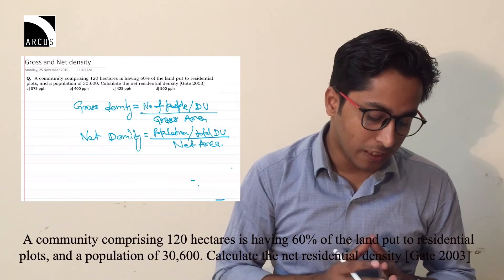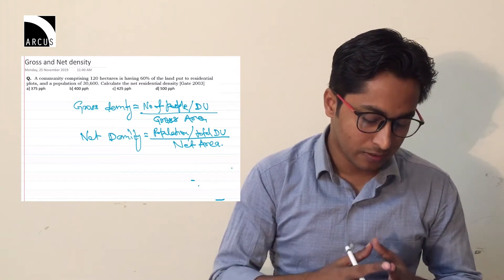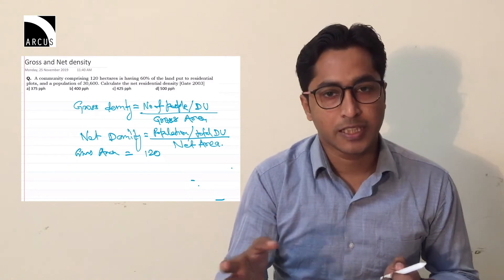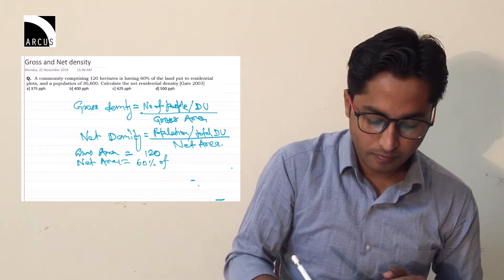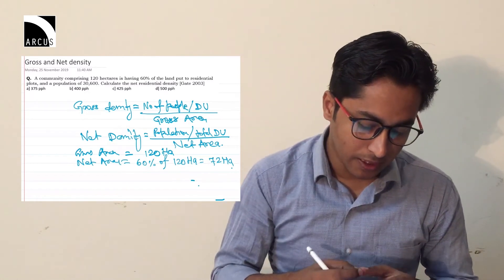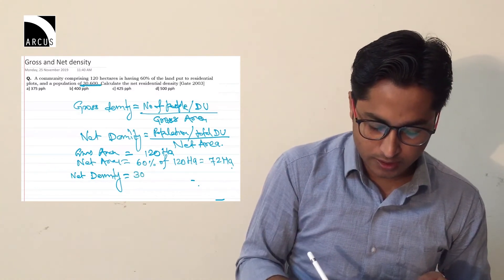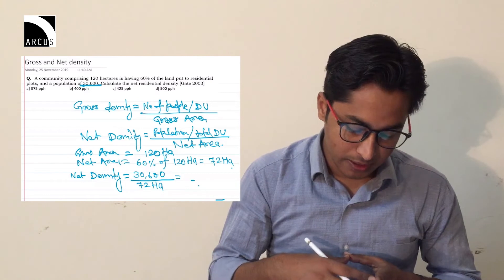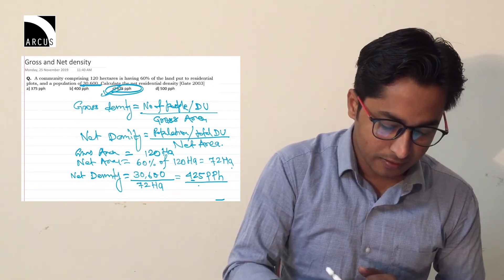Net Density & Gross Density I Urban Housing I Gate Architecture & Planning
Concept of Gross and Net Density.